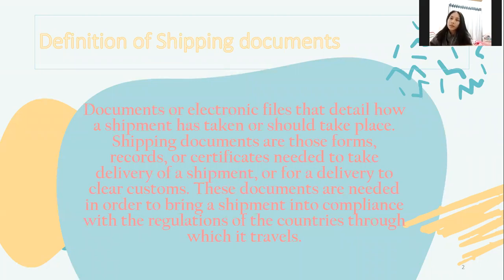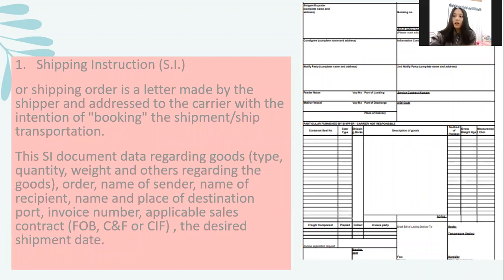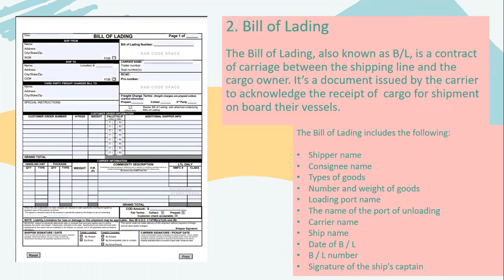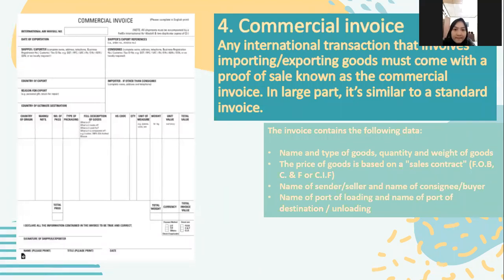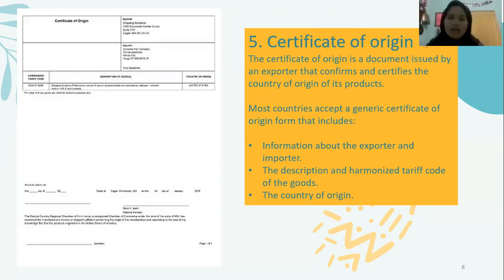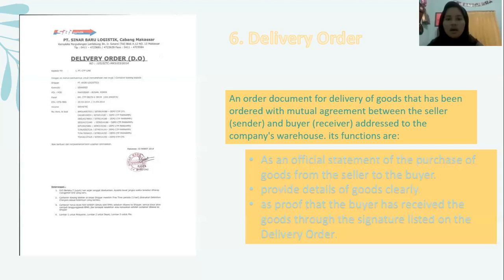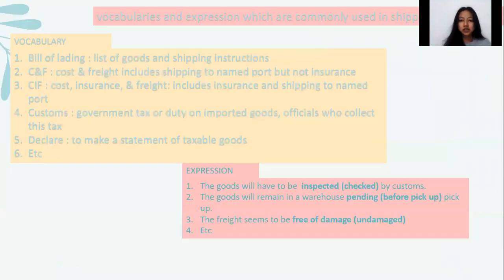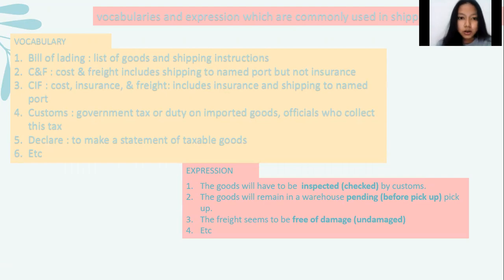Presentasi Shipping document - Group 5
Members
Adhinda Jasmine Reyandi
Dwi Aryanti Nuraena
Habidayanti Ramdona
Larasafna Krisnayanti
Rizma Amanda